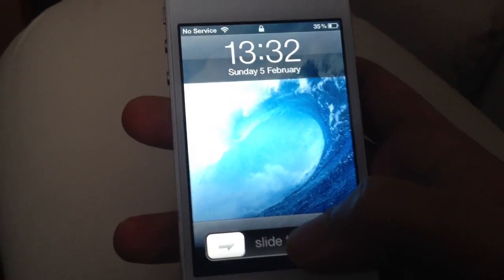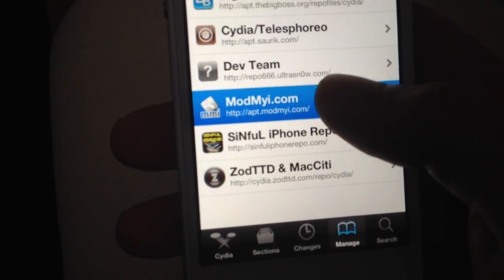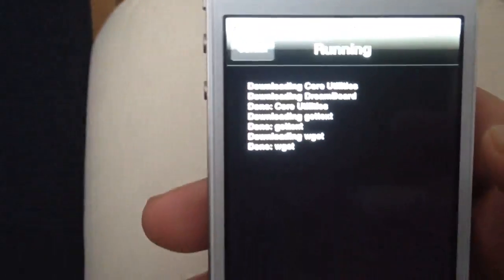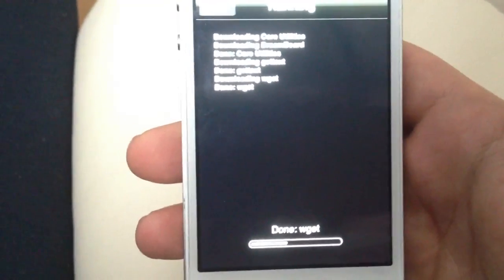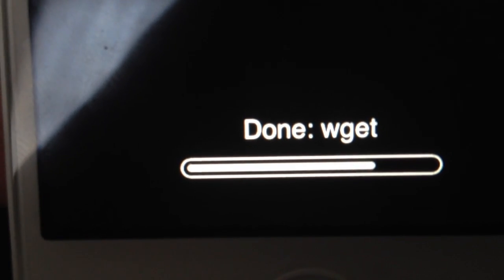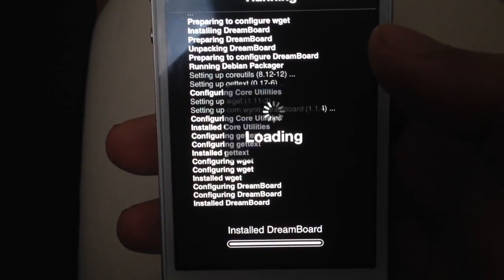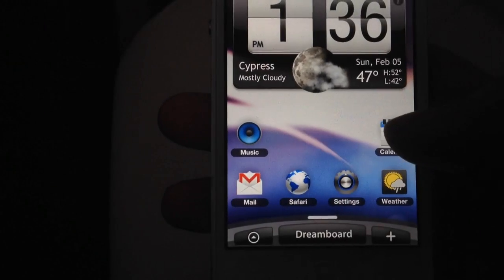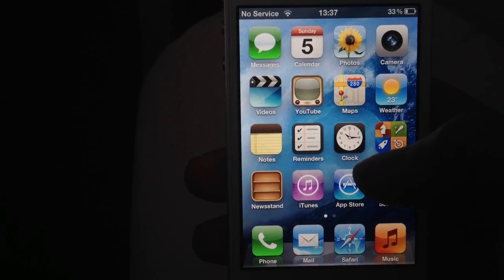How to put Android on your iPhone/iPad/iPod 5.0 5.0.1 with Dreamboard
You need a jailbroken device for this. Also get free advanced themes.